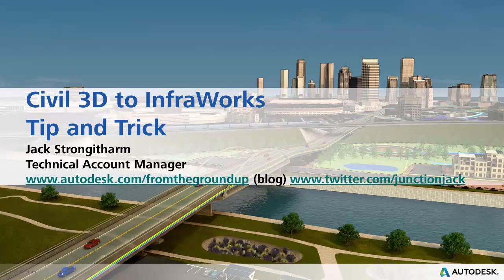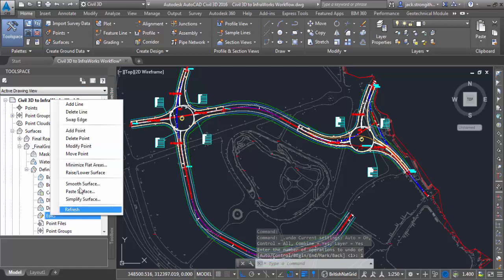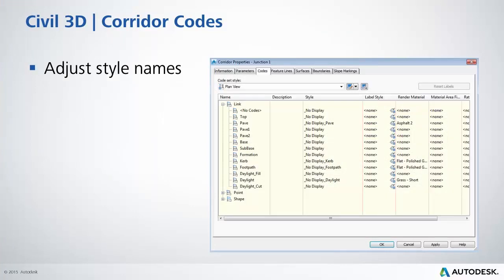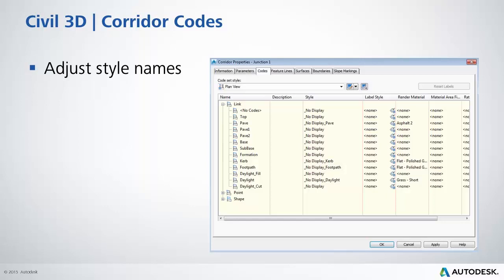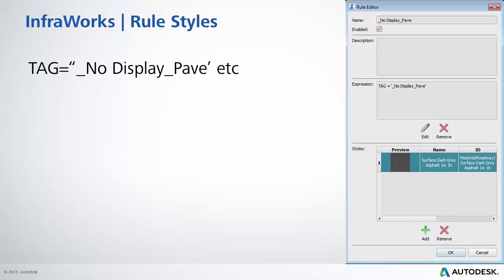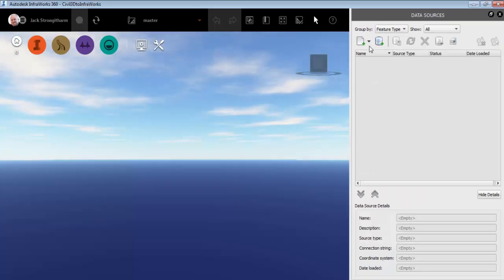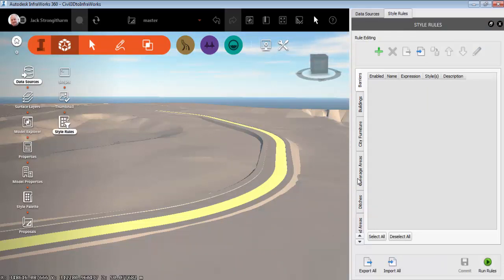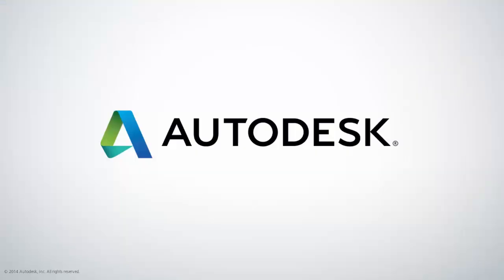AutoCAD Civil 3D to InfraWorks Tip and Trick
Video showing the way to move detailed design data from Civil 3D to InfraWorks.
The technique needs a final surface, code set styles adjusted in the corridor model and a set of style rules in InfraWorks to texture the data.  Once setup, this can all be automated.
Also the 2016 UKIE country kit contains the initial setup to work with the supplied template file.
The DWG can be used as the source or a published IMX file from Civil 3D (must be 2015 SP2 to publish to IMX 2.0 format)